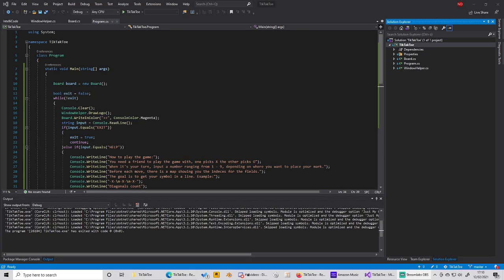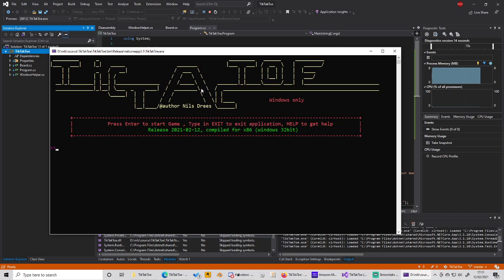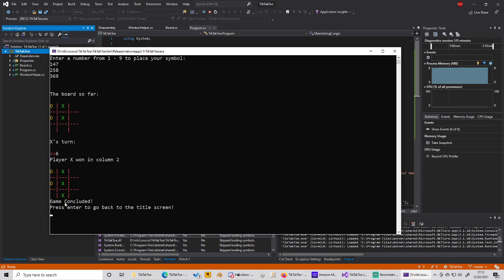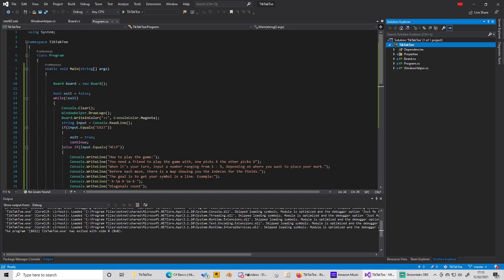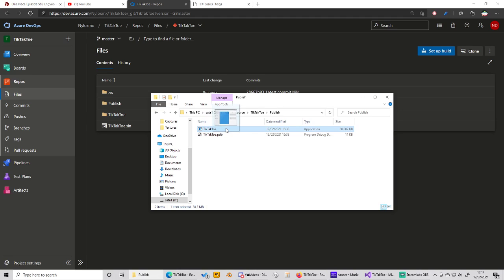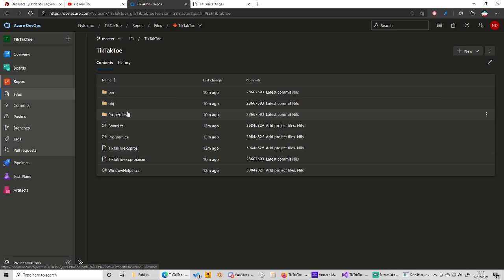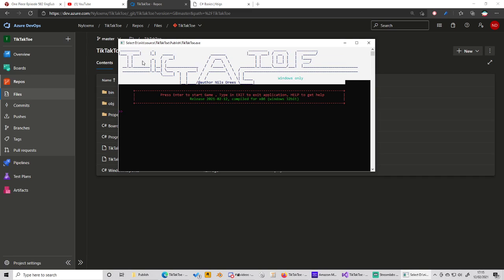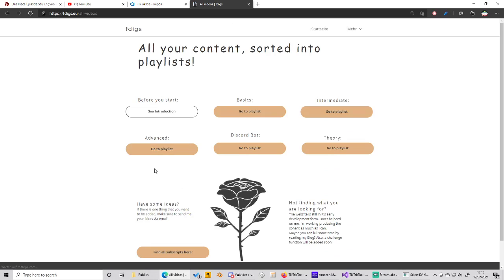Tic Tac Toe in C#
Let me know if you want a tutorial about that!